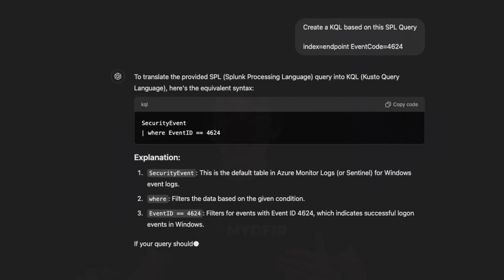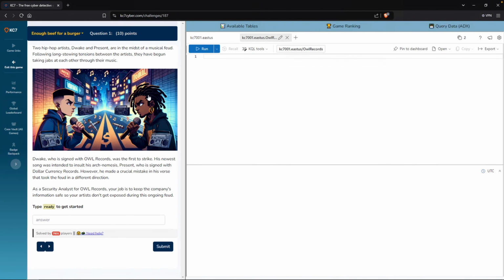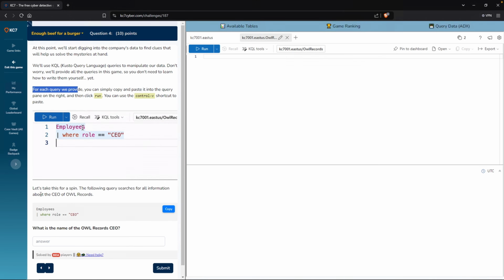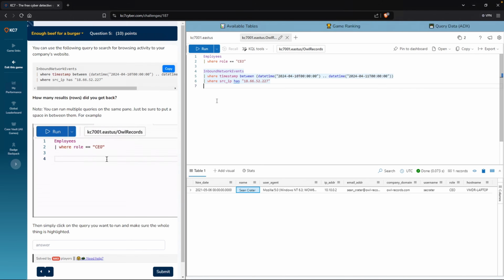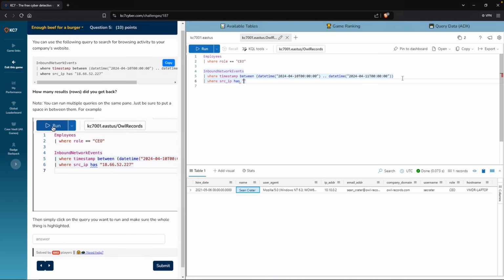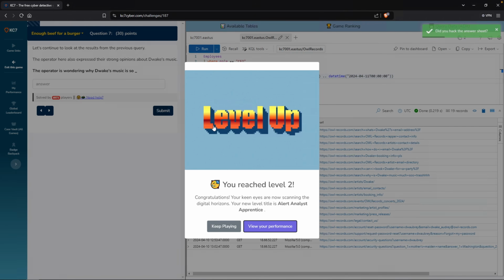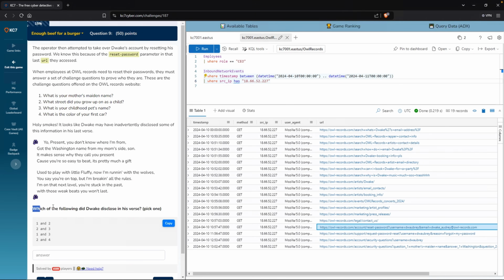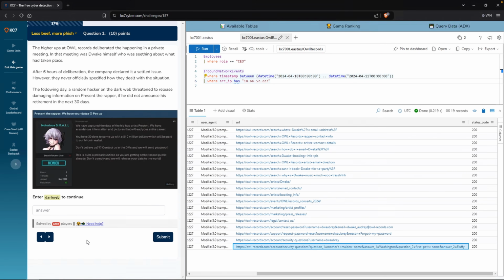Practice KQL for FREE | Cybersecurity Training (KC7)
Practice KQL for FREE with Cybersecurity Training Platform (KC7)! In this video, we introduce you to KC7 and how you can use it to practice your KQL skills to analyze and query data in Microsoft and other platforms.

RECOMMENDED SOC ANALYST TRAINING SITES
🕒 TIMELINE
00:00 - Intro